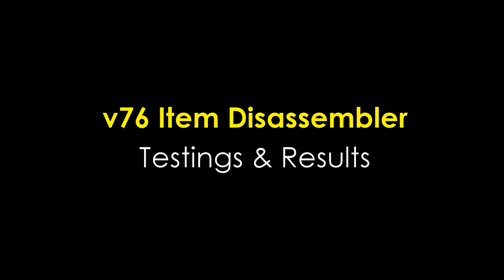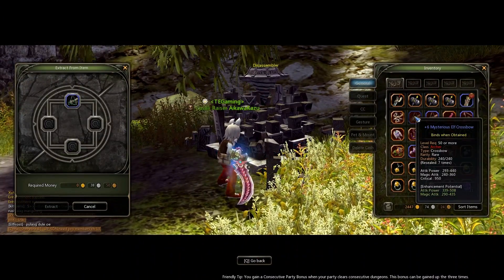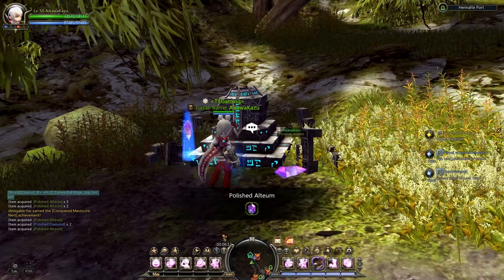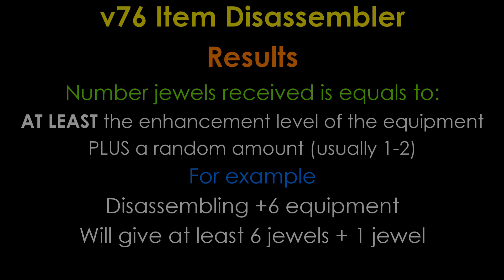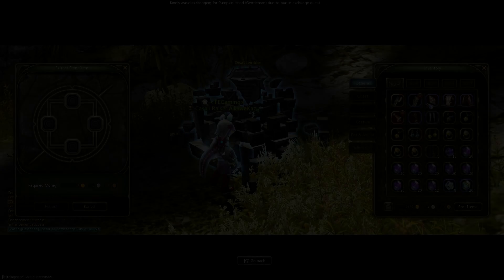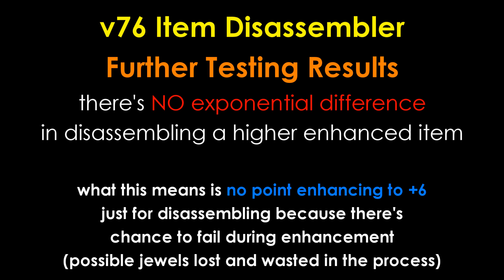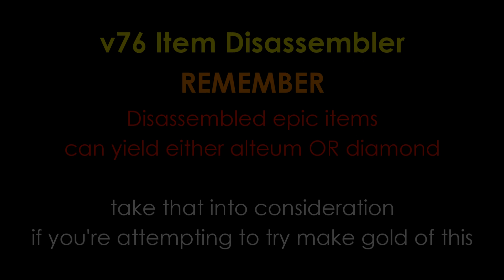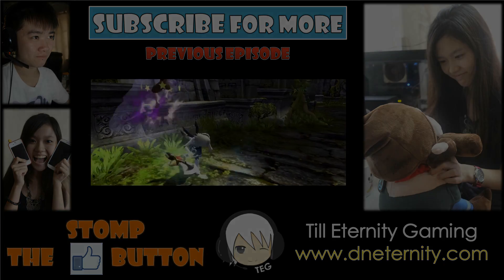Dragon Nest SEA - New Item Dis-assembler Testing, Results & Insights ~!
There's construction directly opposite my house... so apologies for any noise in the video :( I tried my best to record when the drilling has died down as much as possible!

This video is to show you how has item disassembling changed with patch v76 in DNSEA

Skip to Initial Results: 04:28
Skip to Further Testing Results: 06:39
You're Welcome

Special Thanks to:
SleepyNow, Patraic, WantedZai, Lawyered, Swiftz, 1jun2, Hetaga, PolagriM, Lyzbeth

Cheers,
AikawaKazu & Lyzbeth
TEGaming
Empowering your gaming experience, passion for gamers